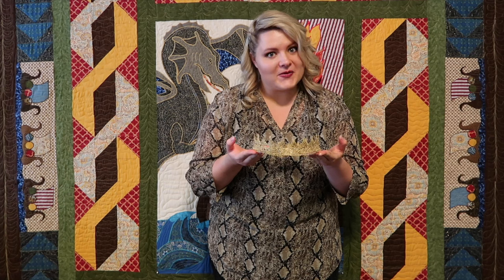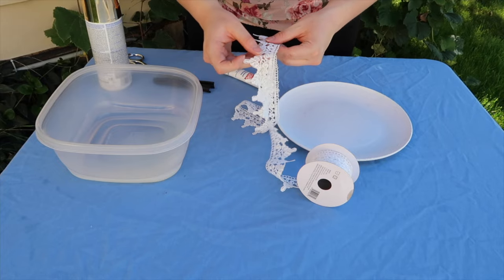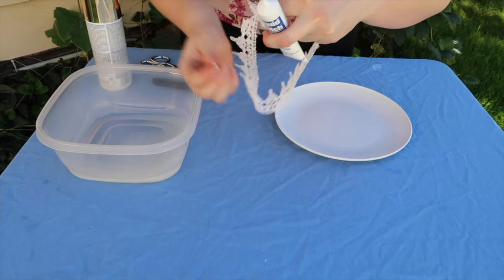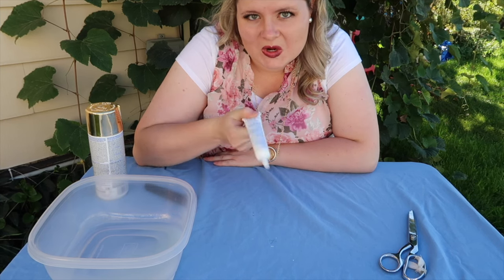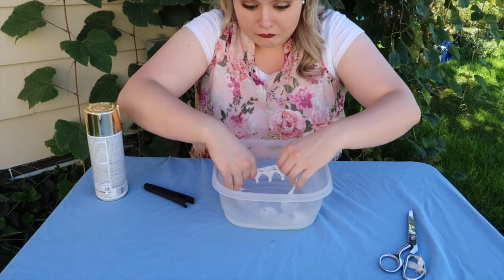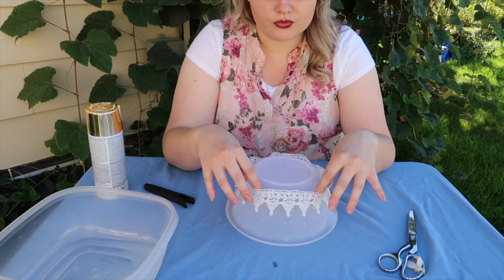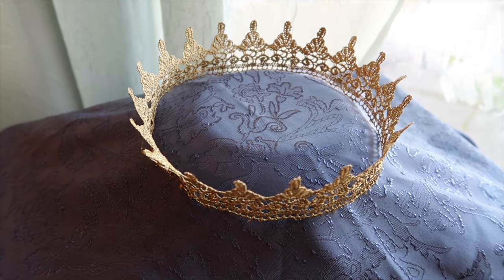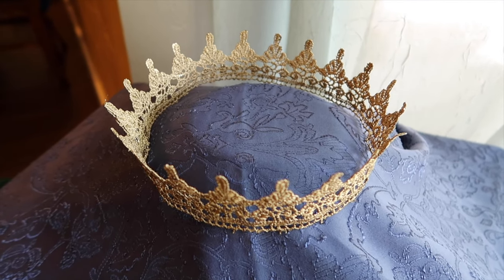How To Make A Crown, Super Easy!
How to make a super easy crown for play time, Cosplay, or a piece to a halloween costume, this is the easiest way, to make a crown that looks real. This crown looks so real that it could be in movies.

Liquid Stitch
Liquid Starch
Gold Spray Paint